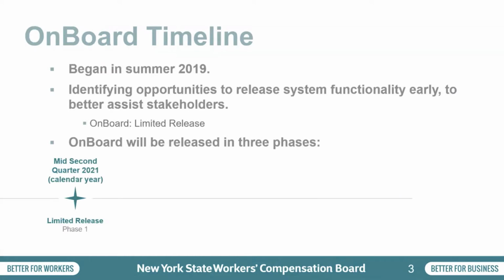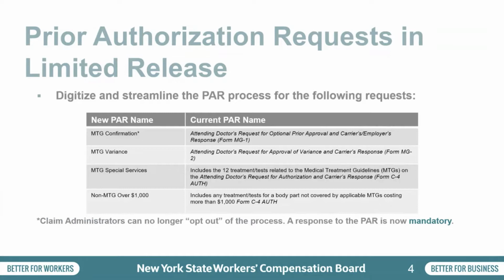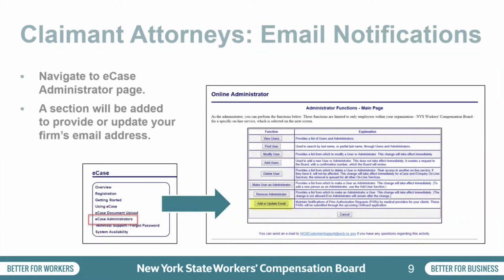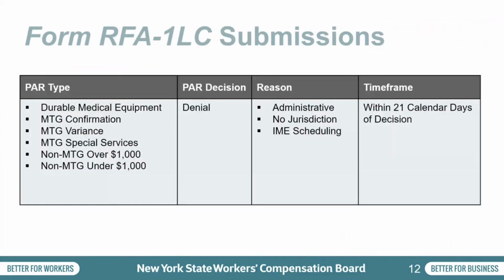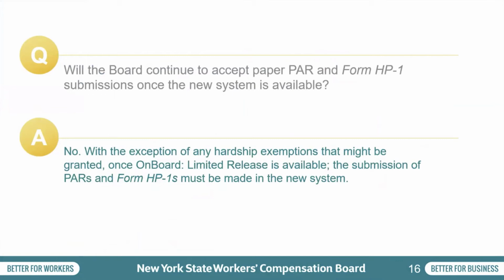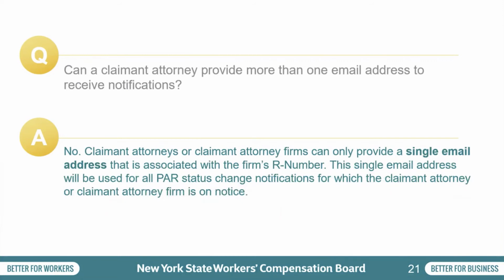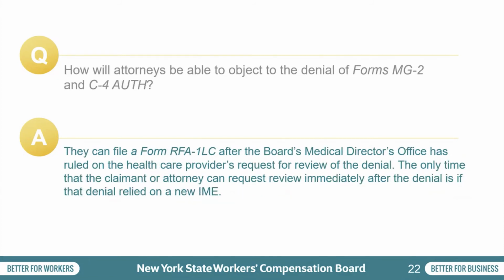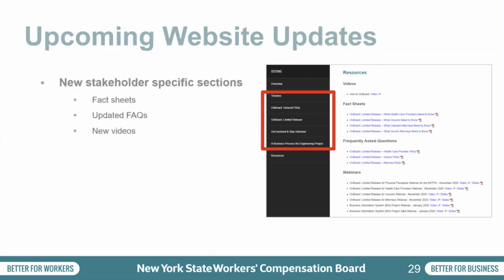OnBoard: Limited Release for Attorneys January 2021 Webinar